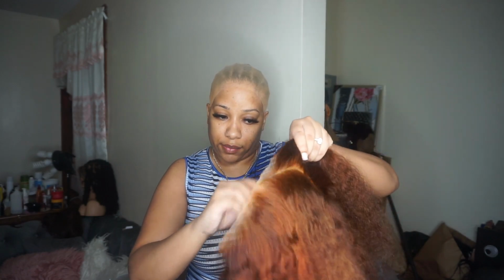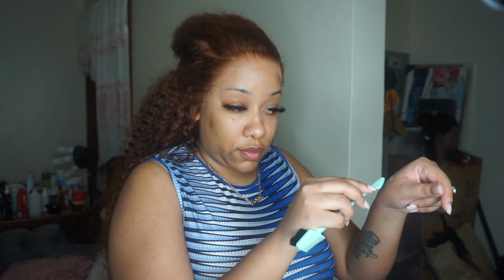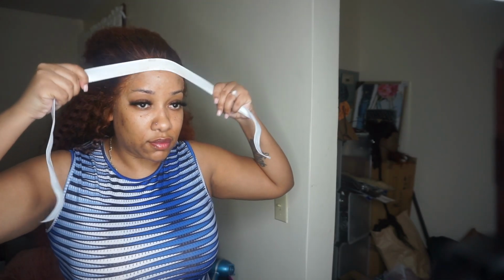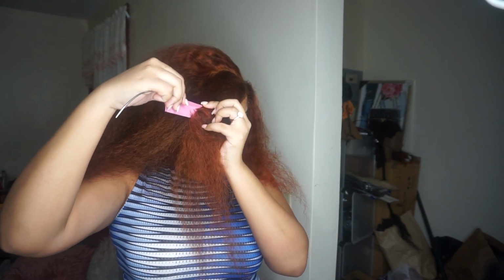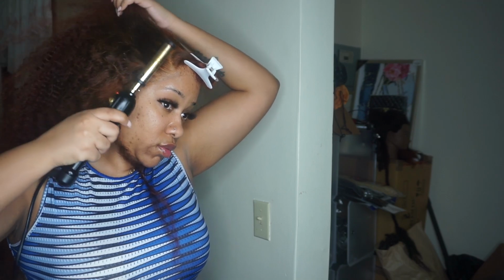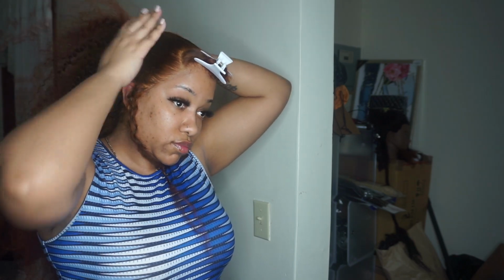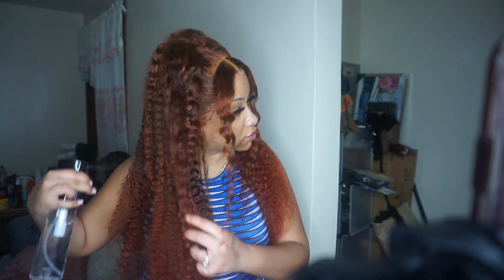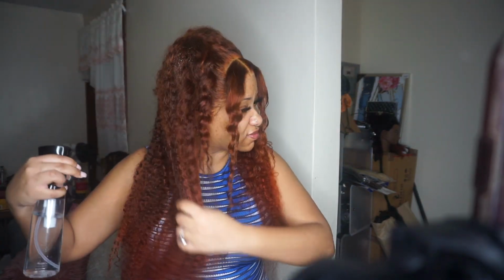WIG INSTALL|BEGINNER FRIENDLY| PRETTYMIZZC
HEY BEAUTIES HERE'S A VIDEO ON HOW I INSTALLED THIS BURNT ORANGE WIG, HOPE YOU ENJOY.